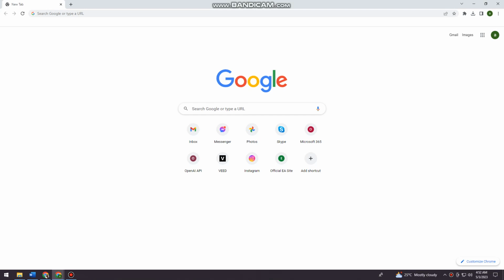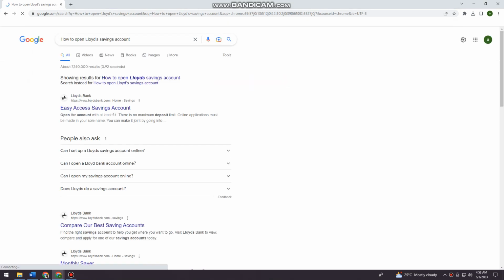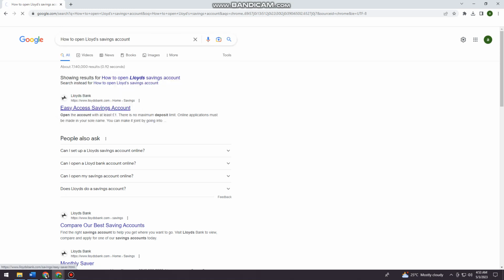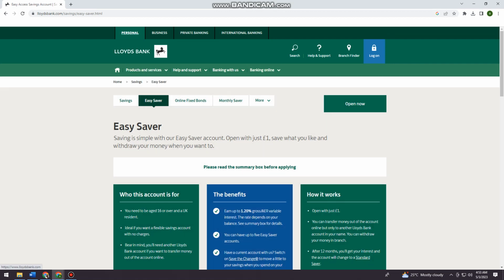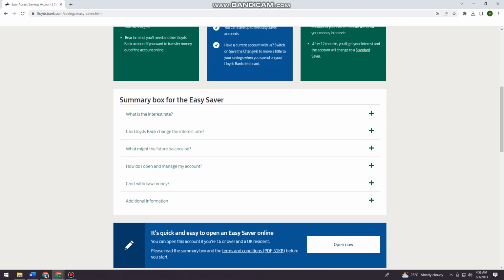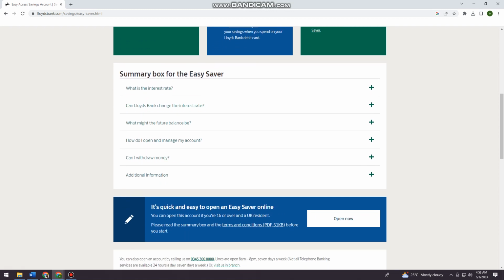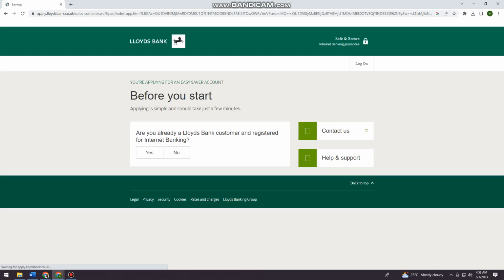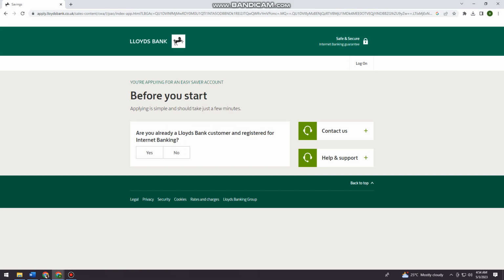How To Open Lloyd’s Savings Account (2023 Guide)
Learn How To Open Lloyd’s Savings Account (2023 Guide).In this tutorial, you will learn how to open a savings account with Lloyd's, a popular UK-based bank with a history dating back over 300 years.

Here are the steps to open a Lloyd's savings account:

Visit the Lloyd's website and select "Bank accounts" from the "Personal" menu.

Choose "Savings accounts" from the list of available account types.

Review the features and benefits of each savings account to determine which one best fits your needs.

Once you have selected the account you want to open, click the "Apply now" button.

You will also need to provide proof of identity, such as a passport or driving license, and proof of address, such as a utility bill.

After submitting your application, Lloyd's will review your information and may contact you to request further details.

Once your application has been approved, you will receive your account details and can start using your new Lloyd's savings account.

Note: Some accounts may require you to meet certain eligibility criteria or maintain a minimum balance.

That's it! You have successfully opened a savings account with Lloyd's. Enjoy the benefits of saving with one of the UK's oldest and most trusted banks.